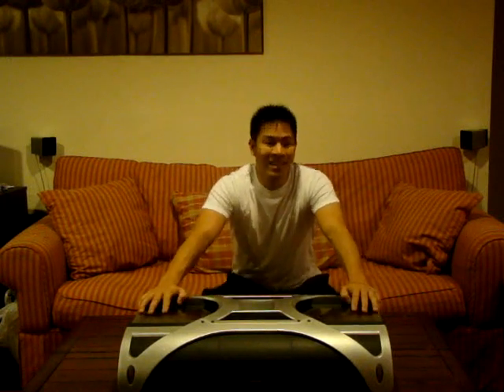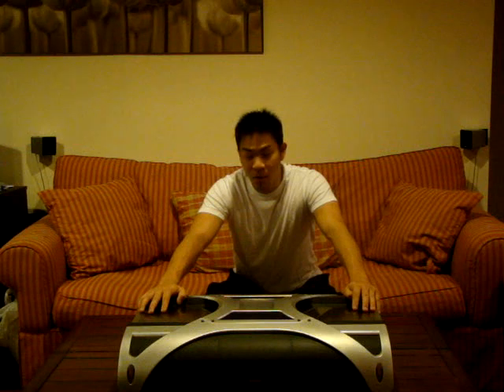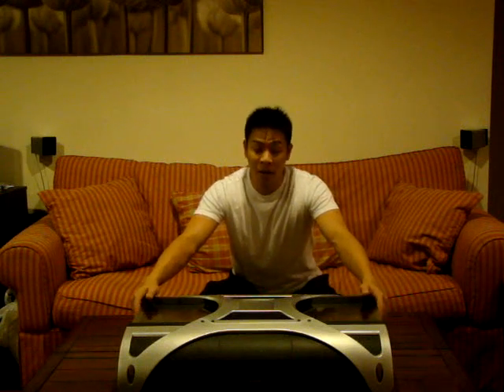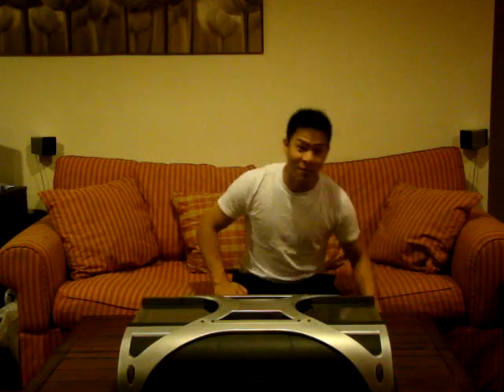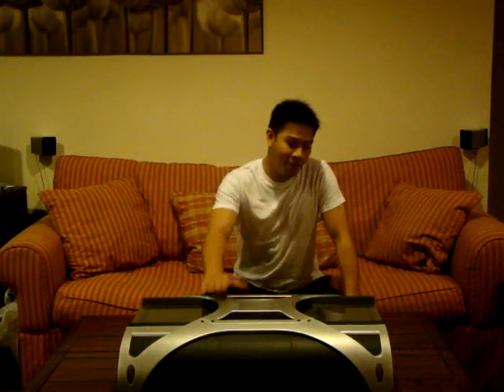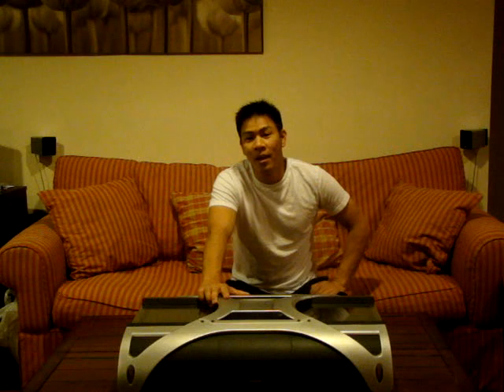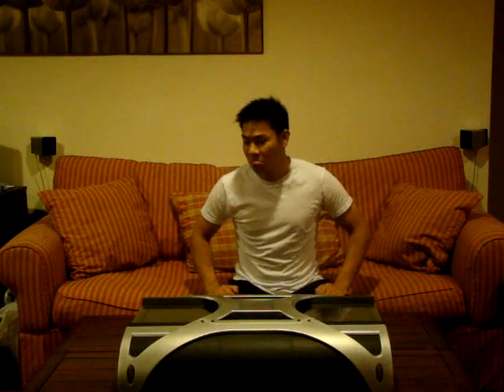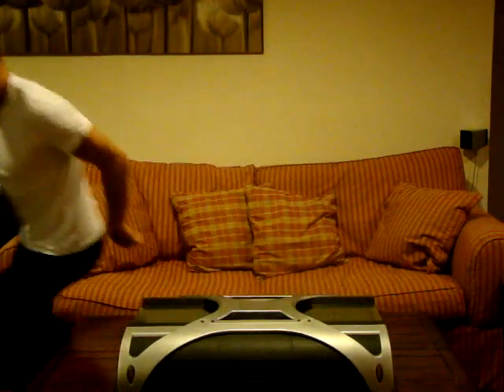Jbl A6000GTI Amp, G0BIG 1st Video -MIKE MIKE